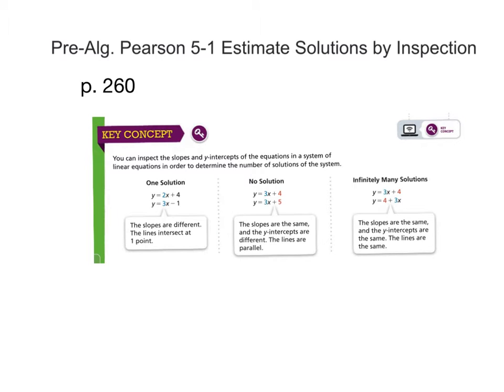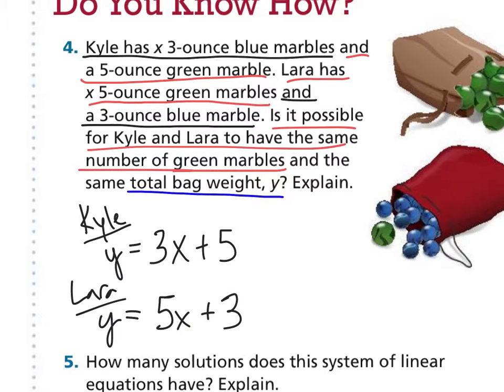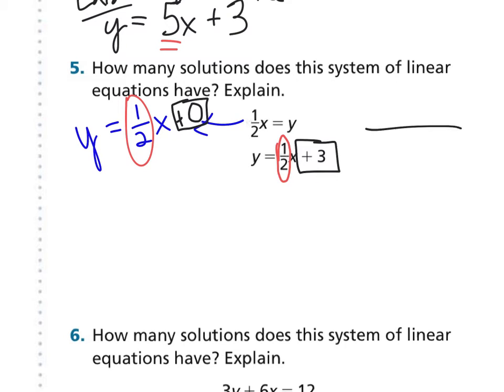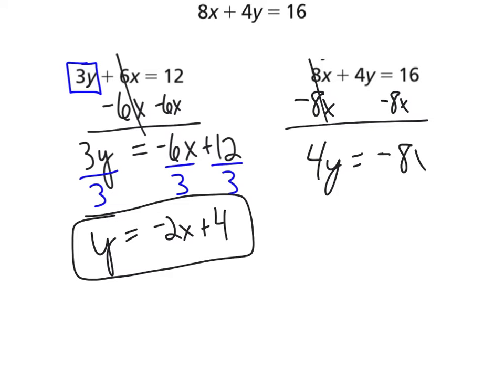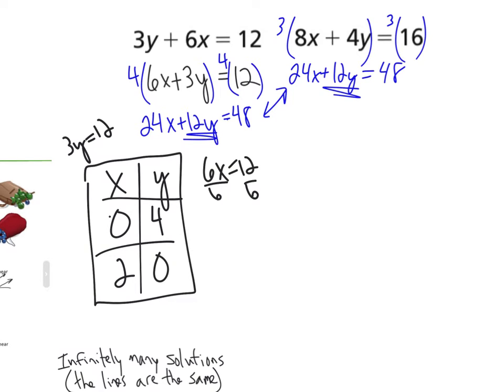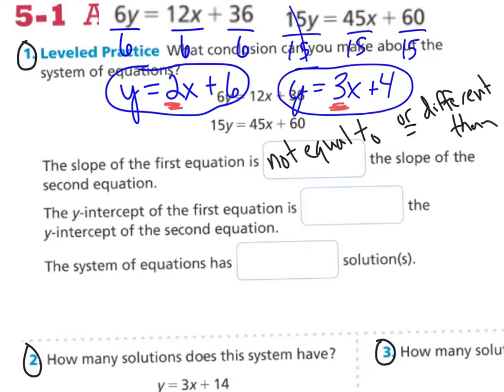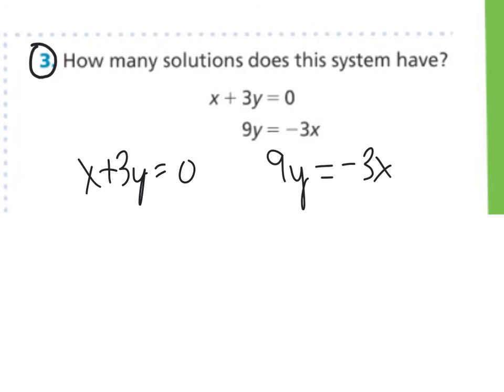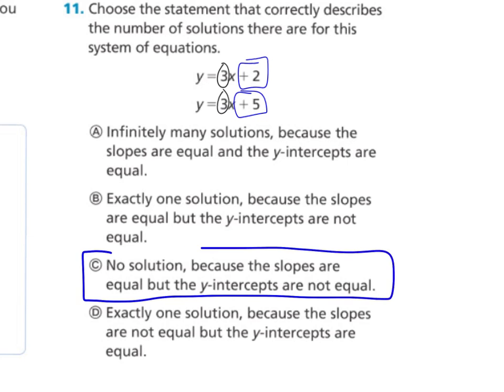(2nd part) 5-1 Pre-Alg. Pearson —Estimate Solutions by Inspection